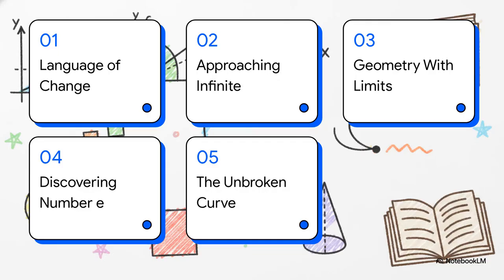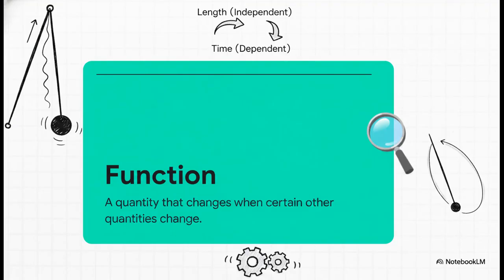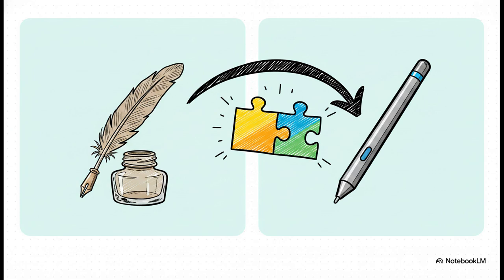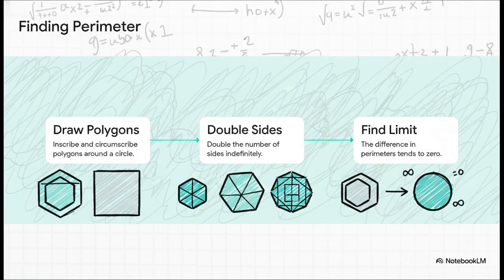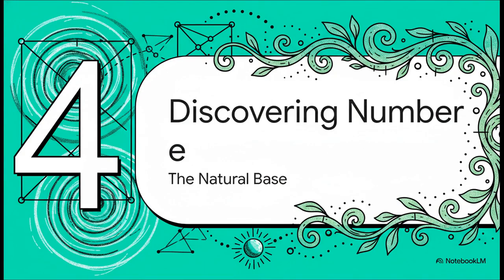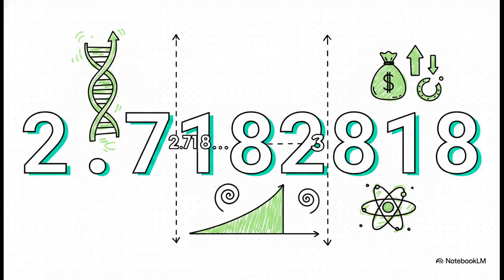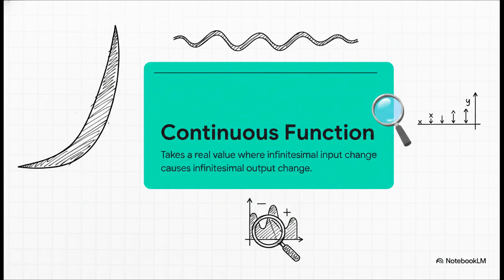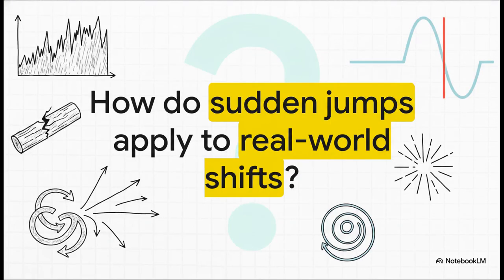Kiselev s Calculus